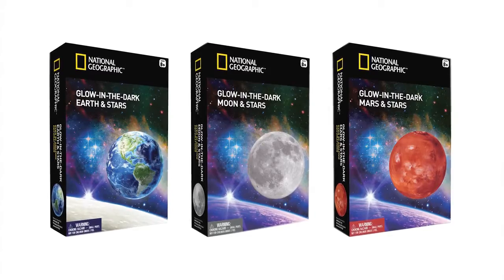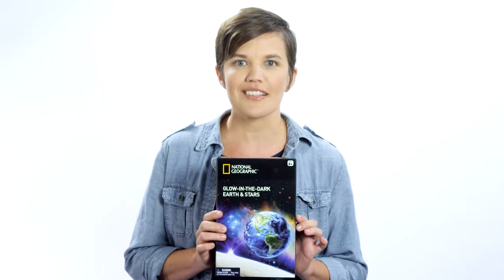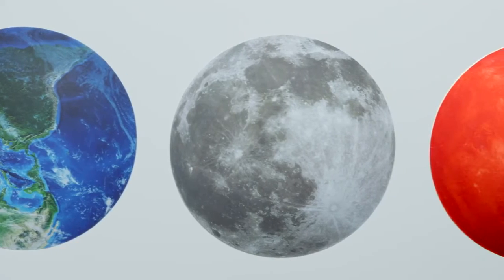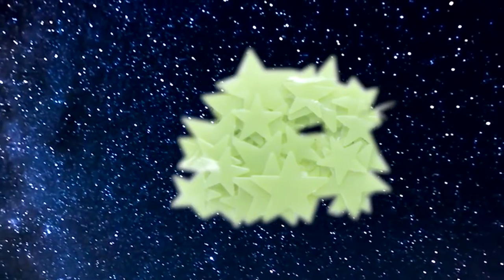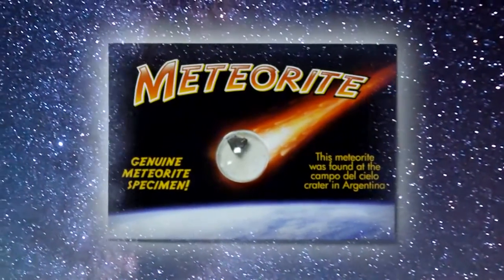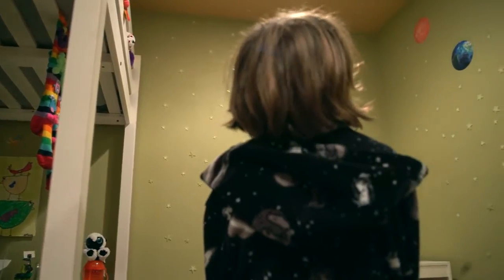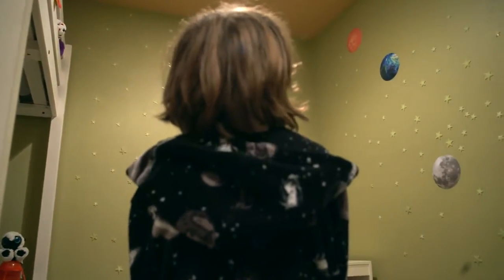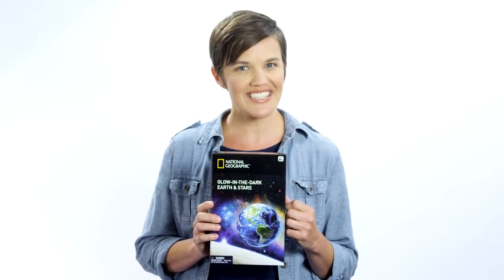NATIONAL GEOGRAPHIC | Space Science | Glow in the Dark Earth/Moon/Mars and Stars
Product featured in this video:

NATIONAL GEOGRAPHIC | Space Science | Glow in the Dark Earth and Stars
NATIONAL GEOGRAPHIC | Space Science | Glow in the Dark Moon and Stars
NATIONAL GEOGRAPHIC | Space Science | Glow in the Dark Mars and Stars

Esobelle is a platform inspired by children and built by parents. It aims to bring inspiration and joy to children while they learn and explore. All brands and products are hand-picked with love to ensure quality, safety and customer satisfaction.

National Geographic, or Nat Geo, is not only a world class scientific magazine and documentary channel, they also develop educational program and produce wonderful science kits for kids!

STEM – Science, Technology, Engineering, Mathematics